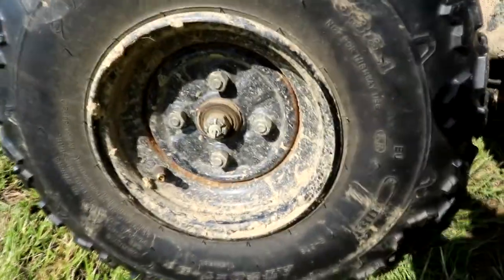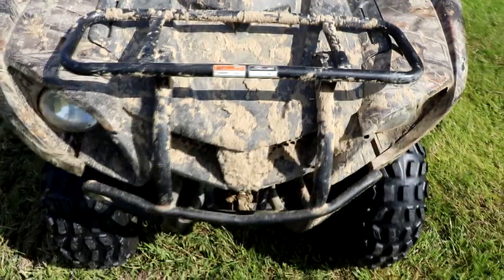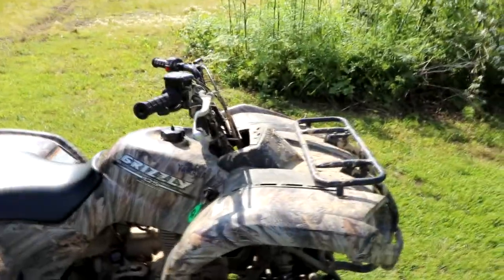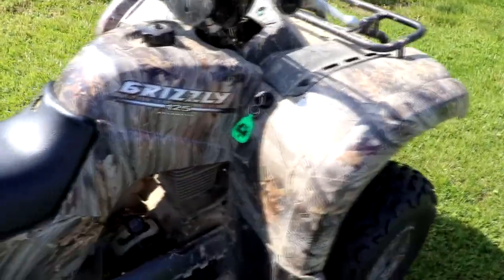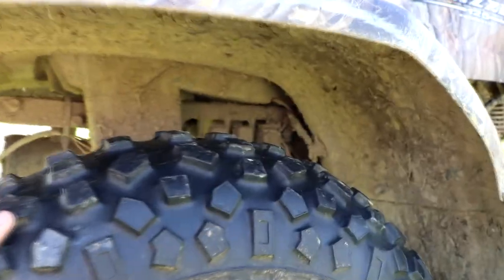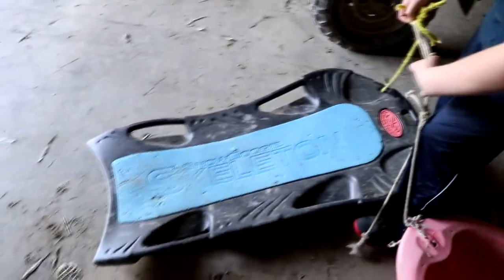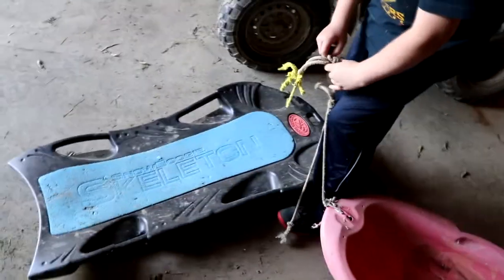I CAN'T BELIEVE HE FELL OFF!! | Riding ATV's | Vlog #3 (So Many Fails)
►This Vlog was so fun to make, and it sure did make us laugh a bunch. My brother definitely ate it a few times in this video, literally. Let me know what you guys want to see us do next, we're up for anything! I think for the next one we are going to go to skyzone. Which is an indoor trampoline park (lots of fun)

Also I appreciate if you're reading this right now :)

►If you didn't know it only takes a few seconds to like a video, and Josh told me that if you subscribe to this channel it gives you good luck for like 7 minutes.

• Want to join my clan? Heres the tag: 2UJQL22 (3,800+)

• Here's the tag to our family clan: UUPP2U0 (2200+)

• Here's the tag to our second family clan: 29PGJPRG (1800+)

• Match with me on FarmersOnly.com

 Christopher Perez

►All Music Used In The Video